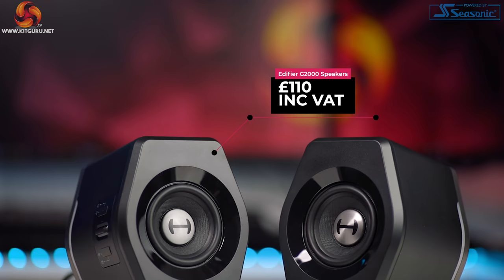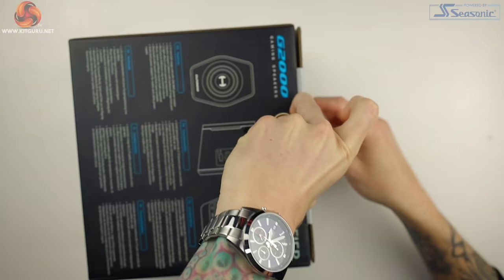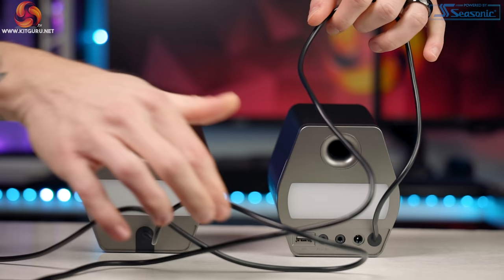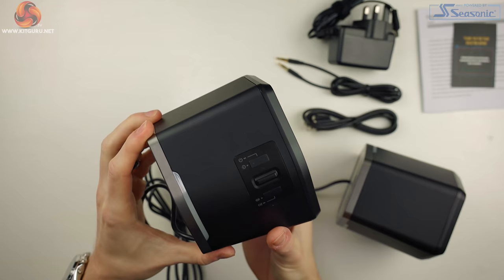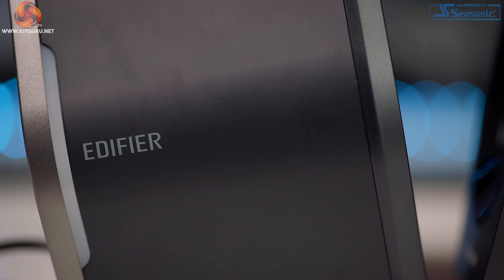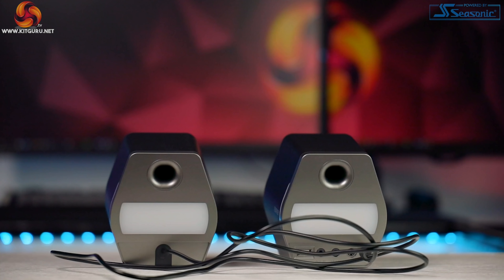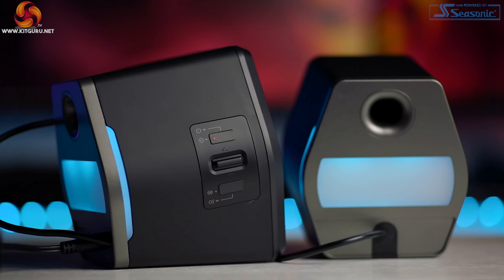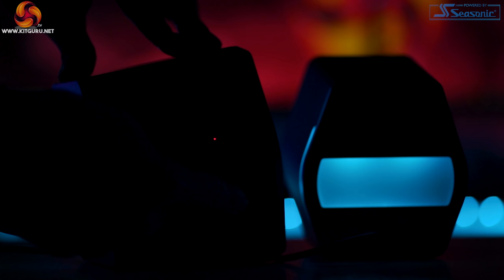Edifier G2000 Speakers Review - baby sized killers!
Today Andrew takes a look at a very popular speaker around the £120 price point in the UK - Edifier's G2000 which pack a punch and offer a lot of connectivity options. read more

00:00 Video start
00:15 Introduction / packaging
01:35 Unboxing / bundle / cables
03:47 Up close with the speakers
06:13 Buttons / RGB and audible noise tests
09:00 Portability options and some more details
10:51 Specifications and sound quality discussion - they get loud !
15:12 Closing thoughts

KitGuru uses a variety of equipment to produce content:
As of May 2020: